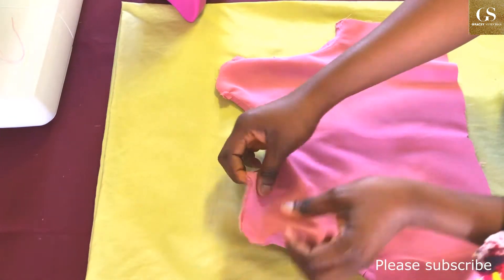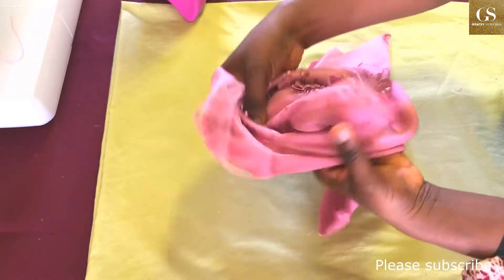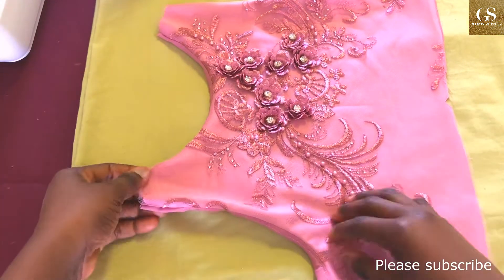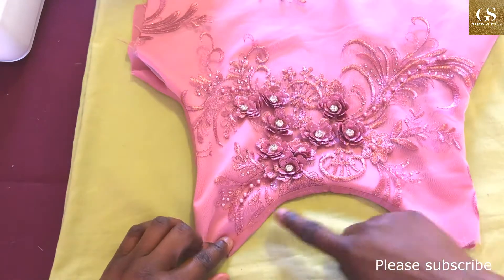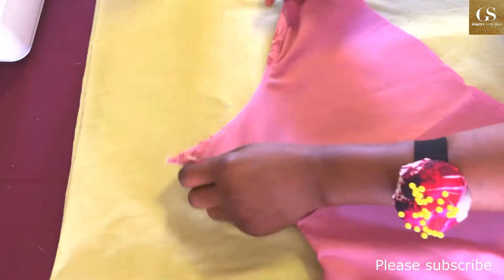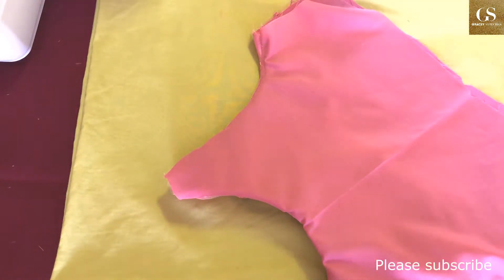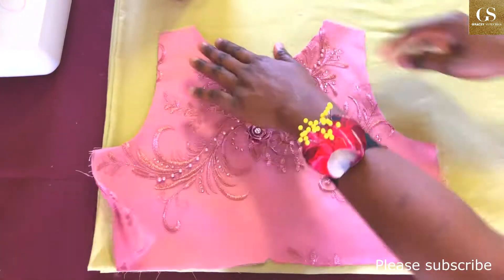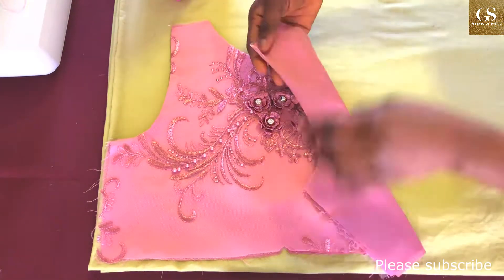Why Ironing Makes A Difference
This video is NOT to teach you how to iron (of course, not). It is to show you  that ironing is a BIG DEAL in sewing. Asides from knowing how to drape, cut and sew, I think that knowing how to iron your clothes properly is also a special skill. It makes your job really neat.
NEVER UNDERESTIMATE THE POWER OF IRONING!!!

Happy Sewing!